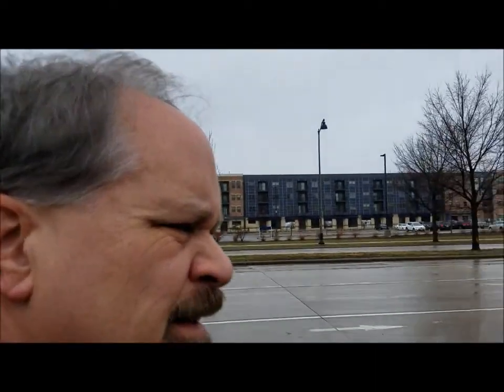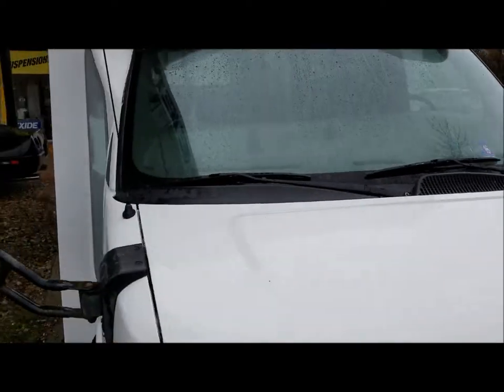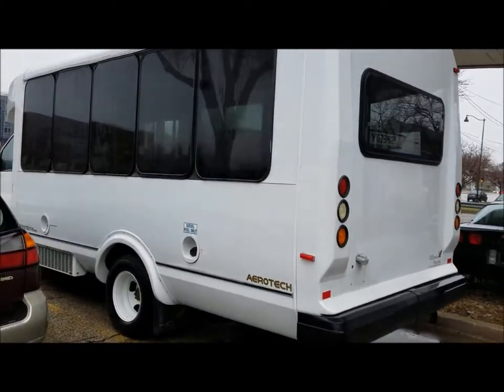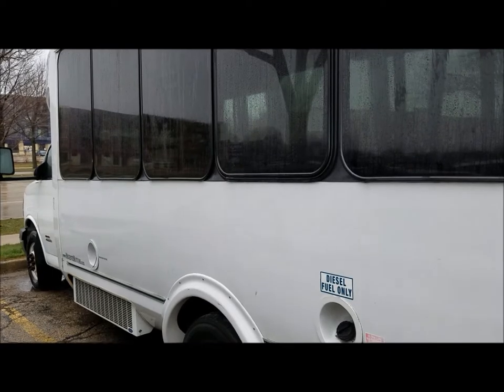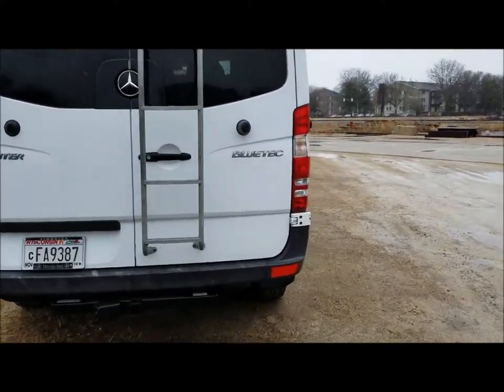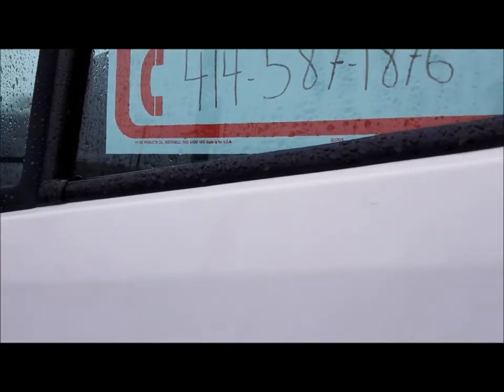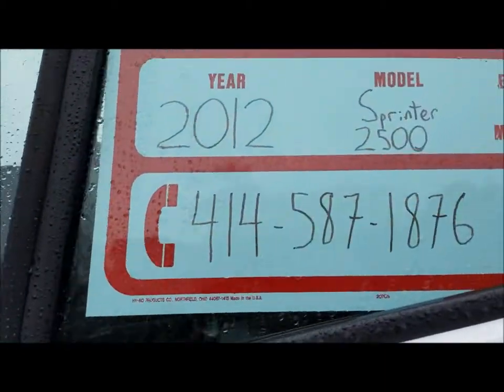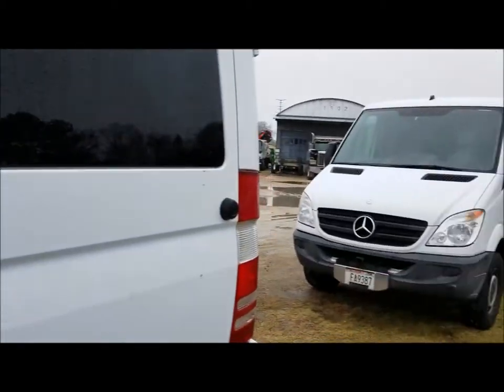Sprinter van and Shuttle Bus finds for conversions?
Driving along and I find the unexpected. A shuttle bus and two sprinter vans. Both decent vehicles for van build conversion.